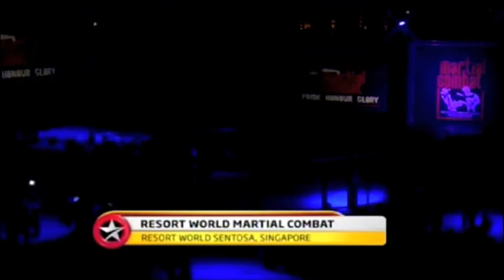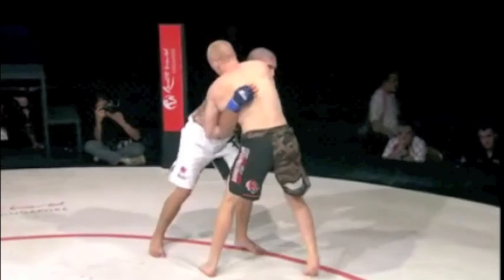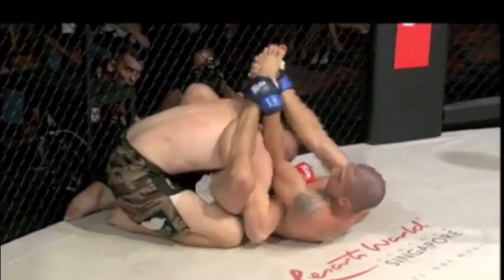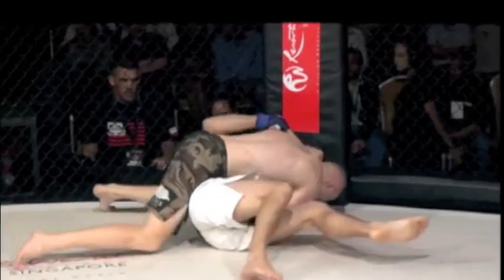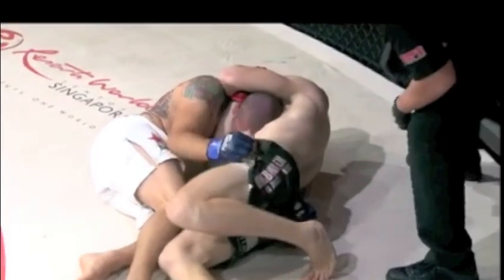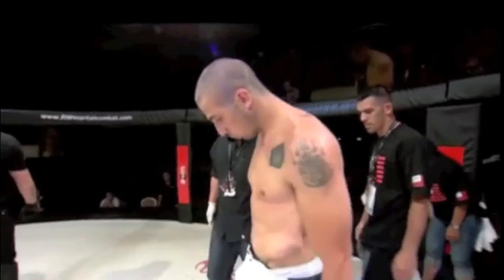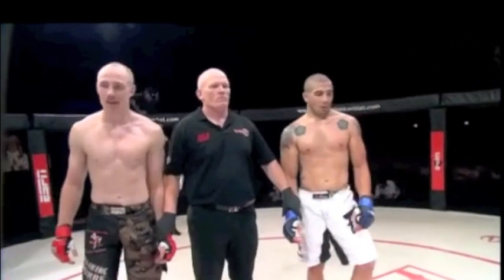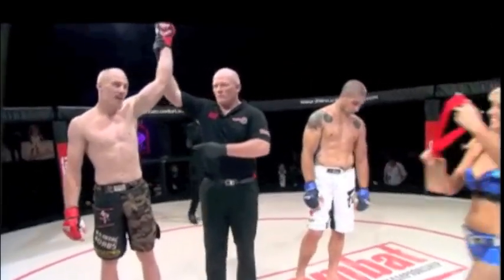Swedish MMA fighter Wiktor Svennson (Tiger Muay Thai) puts opponent to sleep on ESPN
Wiktor Svennson of Sweden is a Brazilian Jiu Jitsu Purple belt under Ray Elbe and  an assistant instructor at Tiger Muay thai and MMA Phuket.
Currently 3-0 in MMA 5-0 in Muay Thai and a multiple time grappling champion he is one of the top prospects in Scandinavian MMA.
This bout was broadcasted in 24 countries by the ESPN STAR SPORTS Network and was a featured fight for the Martial Combat promotion